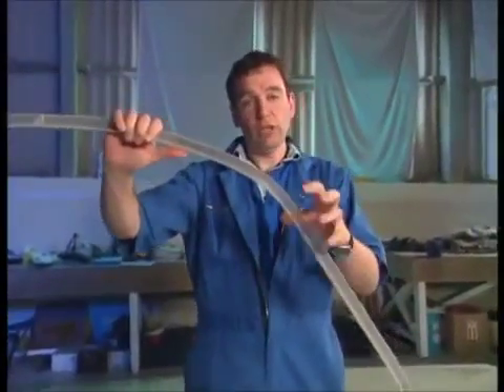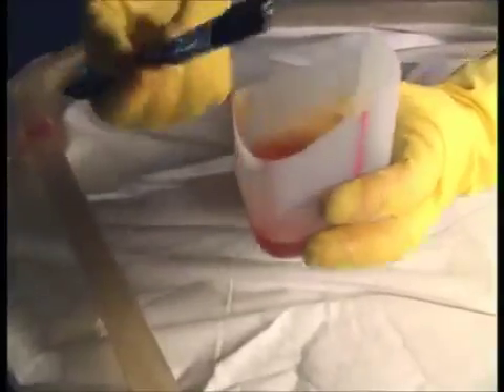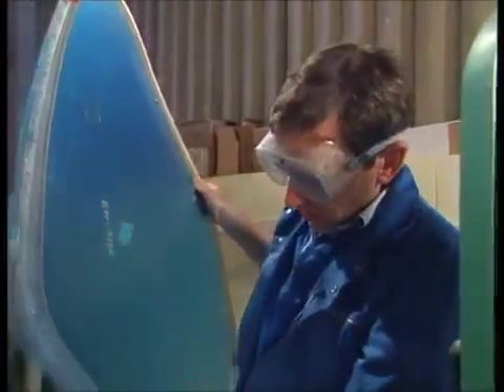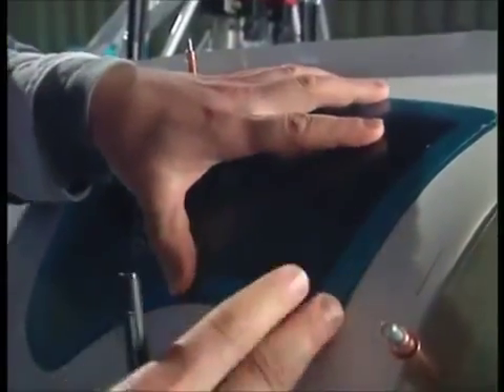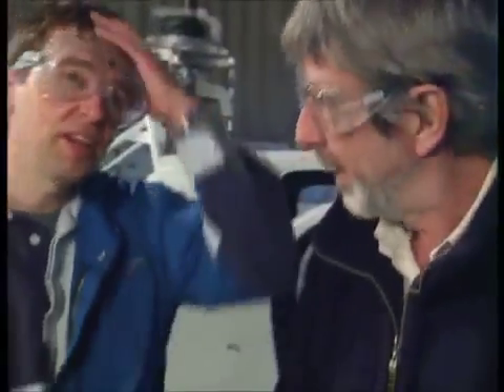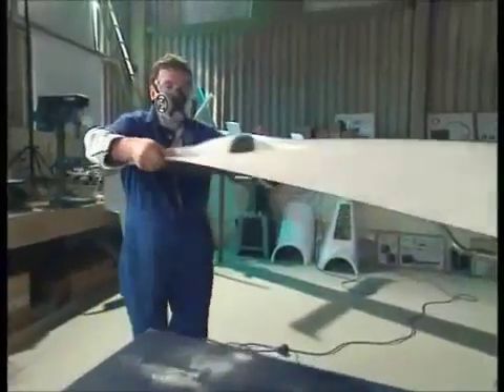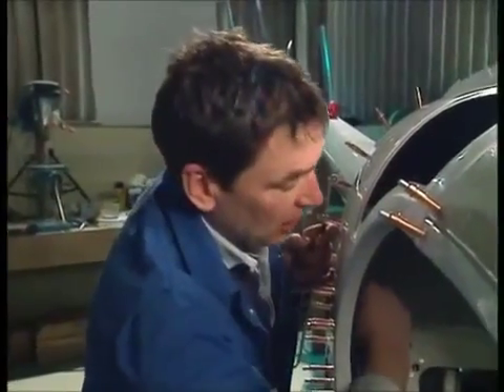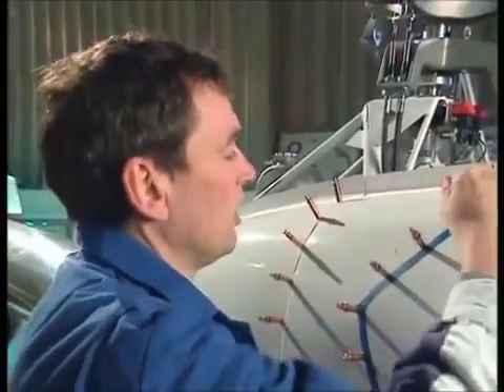A Chopper is Born - Mark Evans. episode two part 4/9